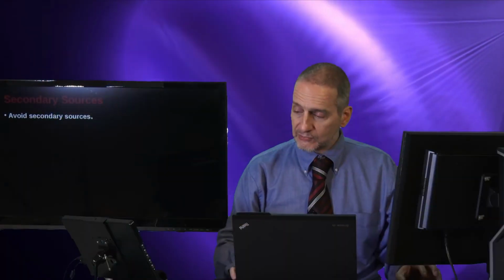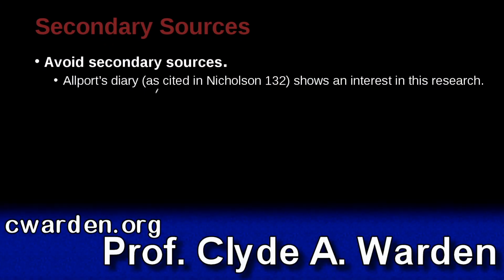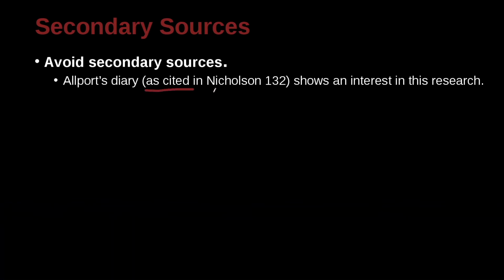Research Writing MLA Unit 8.9 Secondary Sources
Unit 8: MLA In-Text Citations
Part 9: Secondary Sources